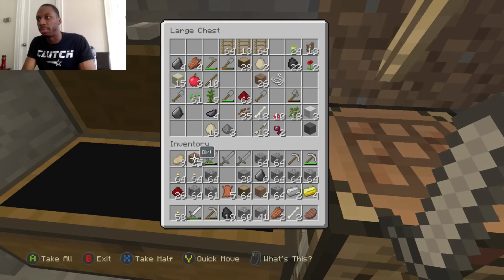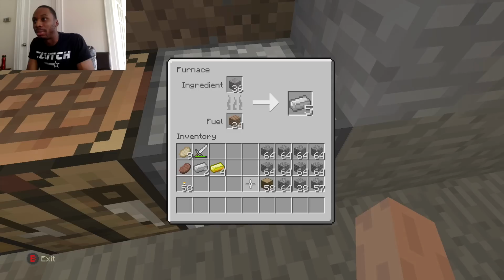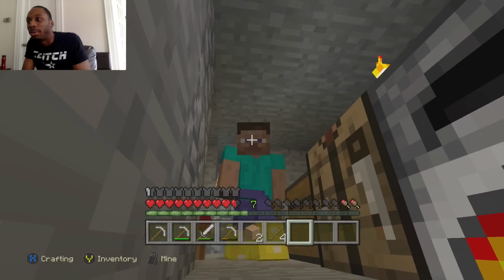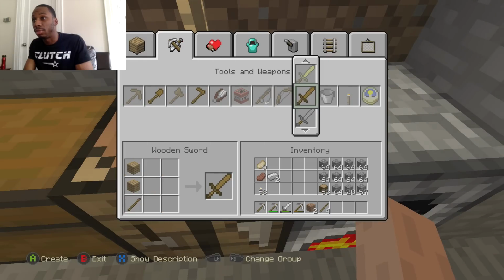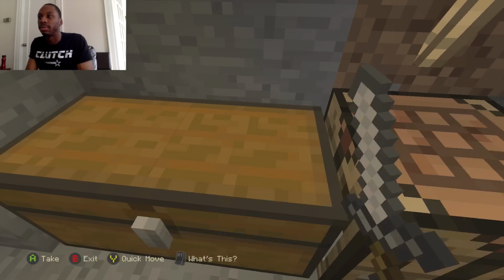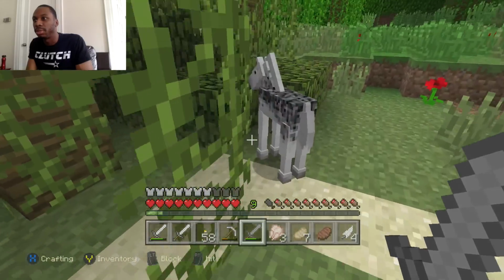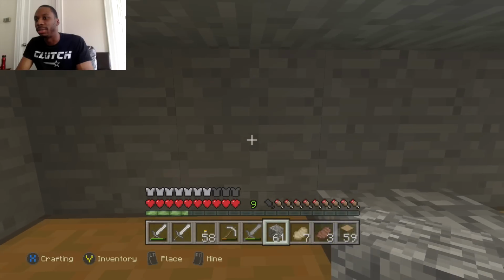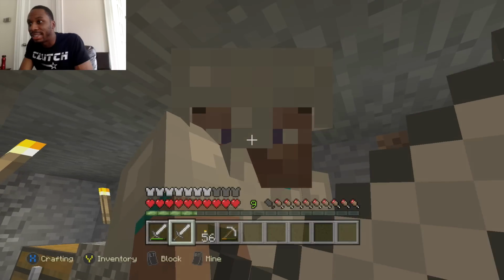I'm Making Final Preparations for My Secret Mission and I Just Got Fresh Gold Boots! Minecraft #22